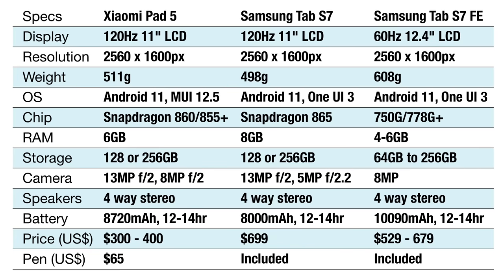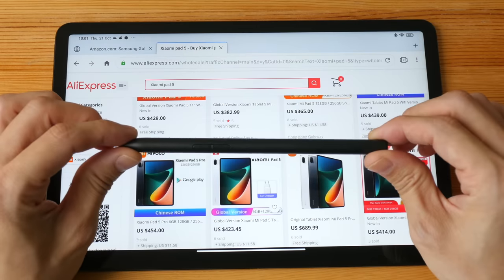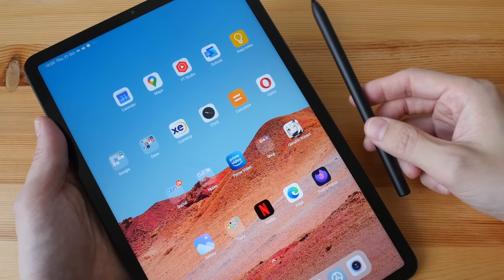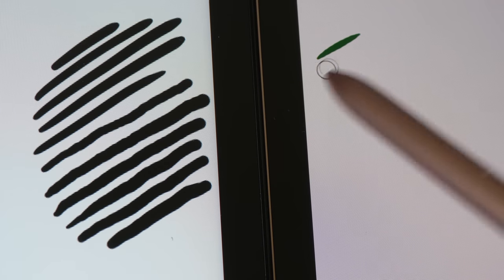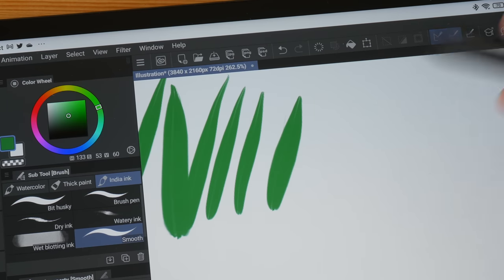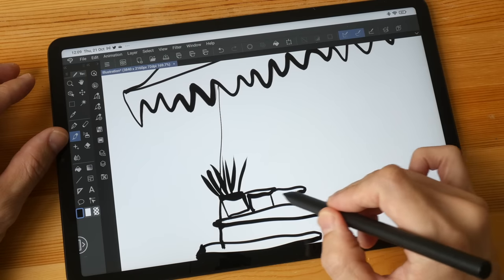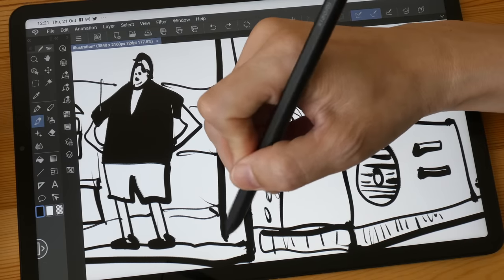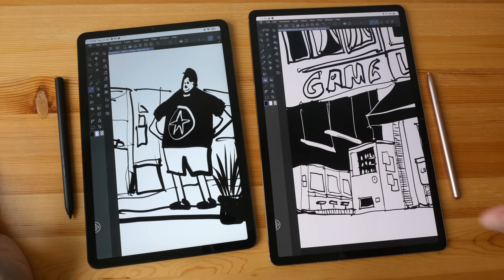Xiaomi Pad 5 vs Tab S7 FE: Drawing Performance Compared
Xiaomi Smart Pen vs Samsung S Pen. 11-inch 120Hz LCD vs 12.4-inch 60Hz LCD.

TIME STAMPS:
00:00 - Intro
00:54 - Extra Samsung features
03:45 - Pricing
06:04 - Pens
09:32 - Line quality test
15:09 - Drawing experience
21:45 - Conclusion